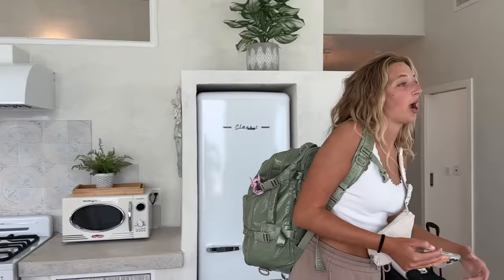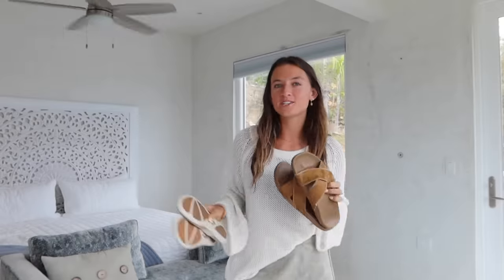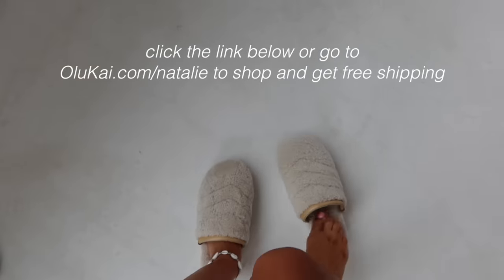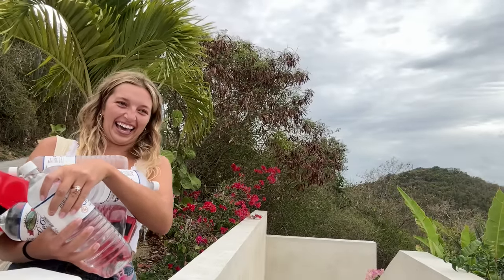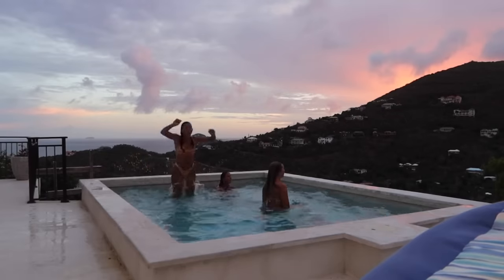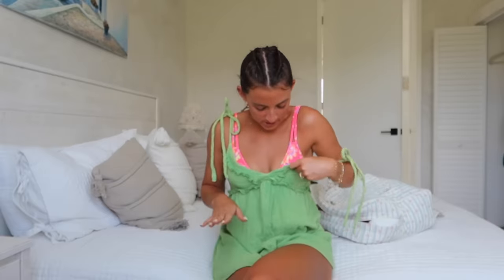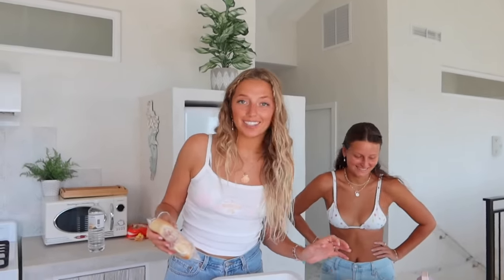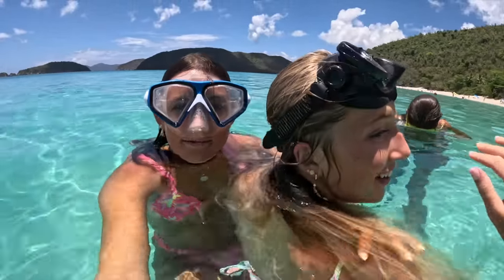travel with me to st. johns *chaotic girls trip*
Hope you enjoyed a few days in beautiful St John with me and my friends!

Thanks for for watching :)

Links from video:

Villa (perfect for three couples or a bigger group because there are 3 master bedrooms)!

First knit top